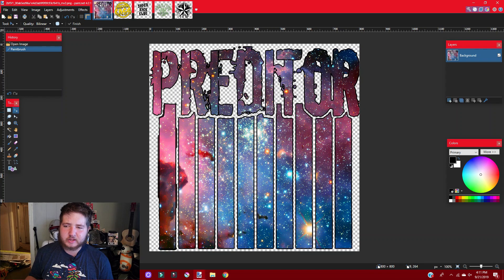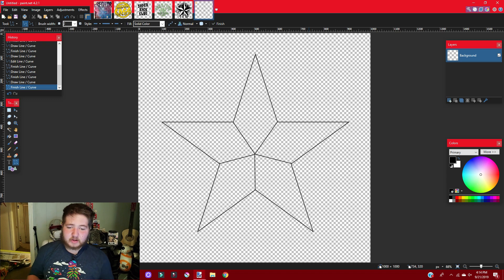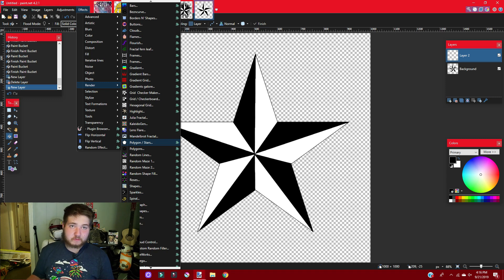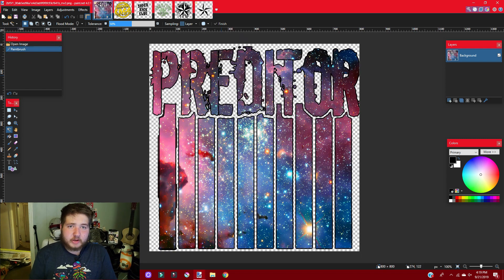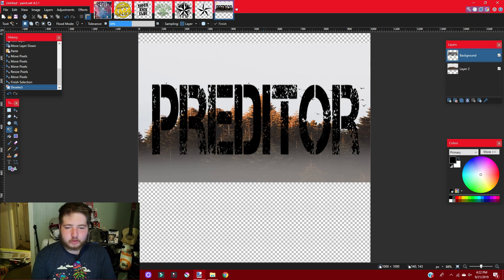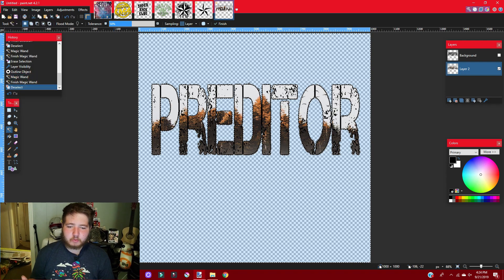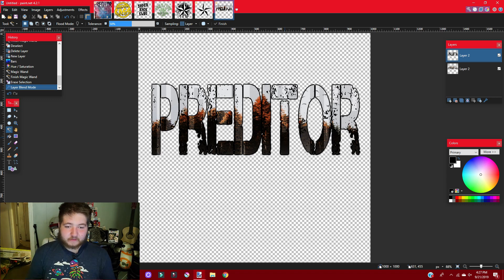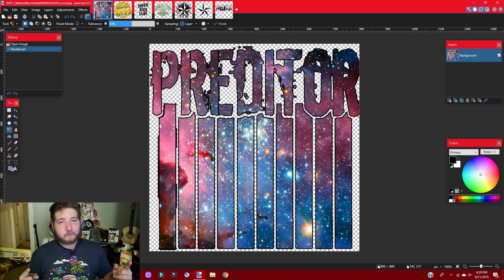quick & easy logos (paintnet tutorial)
today i'll be going over distressing and making your logos look vintage, also how to add a nice texture to your text to really make it stand out.